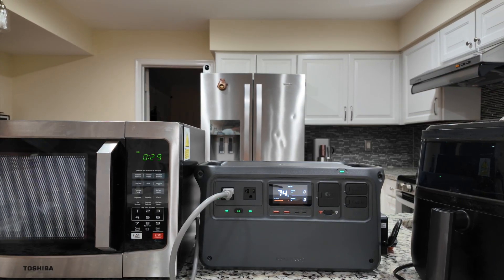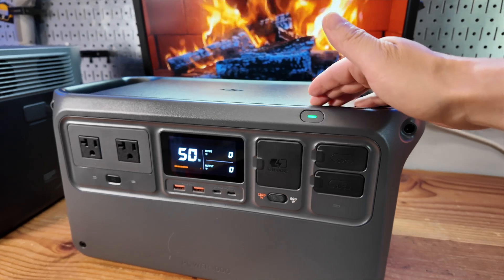Insane Power: DJI Portable Power Station 1000 vs. EcoFlow DELTA 2. In-Depth Review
DJI Power 1000
Power stations are great for emergency power backup, camping, or off the grid living!

00:00 Intro
01:05 Max Surge Power
02:20 Fast USB Charging
03:33 All Day Desk Power Supply
06:44 Fan Noise
08:11 Solar Charging
11:16 Tesla Charging
13:16 Cooking
15:26 Advanced Battery Chemistry (LFP)
16:10 Charging Speed Selection
16:55 Conclusion